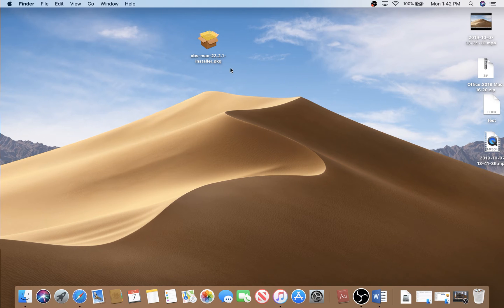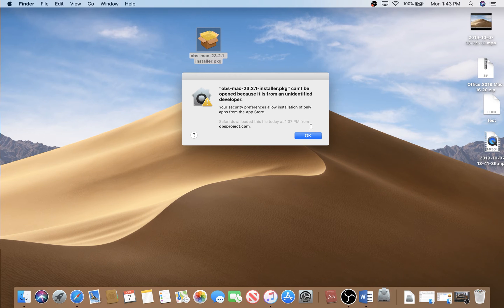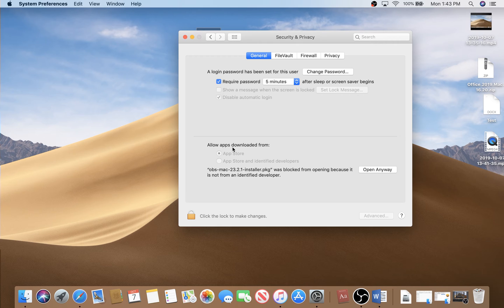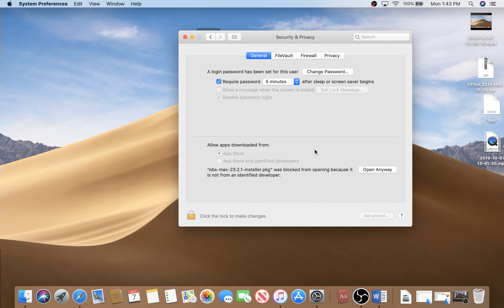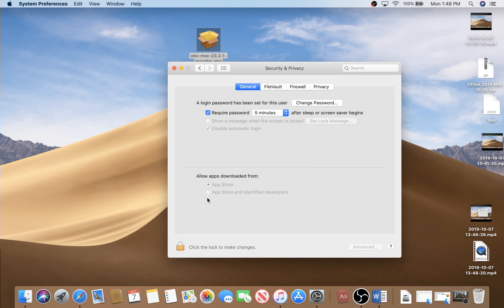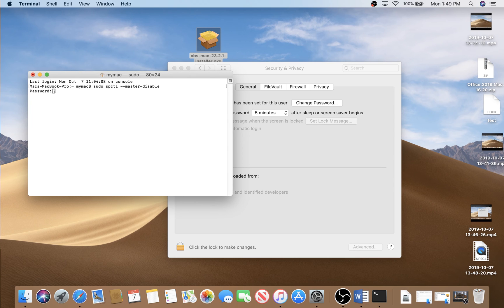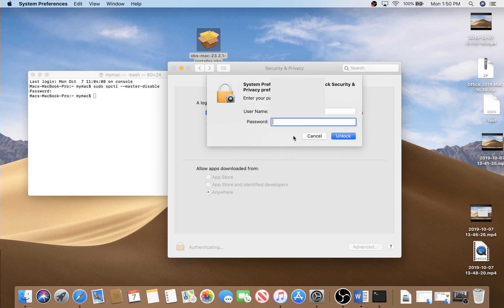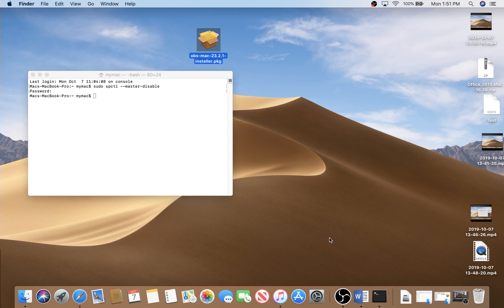[Fixed]Can’t be opened because it is from an unidentified developer - Allow Apps from Anywhere macOS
MacOS is a sophisticated operating system with a high level of security. By default, it does not allow you to install applications from unidentified developers. However,
1. Open Up “Security & Privacy” and the “General” tab
You will now see the “Anywhere” option under ‘Allow apps downloaded from:
if you don't see it than :
2. Open the Terminal app from the /Applications/Utilities/ folder and then enter the following command syntax:
3. Open Up again  “Security & Privacy” and the “General” tab

4.You can see a little lock icon with in yellow on the bottom left of the window , click to unlock , put your password, than chose the option
“Anywhere”